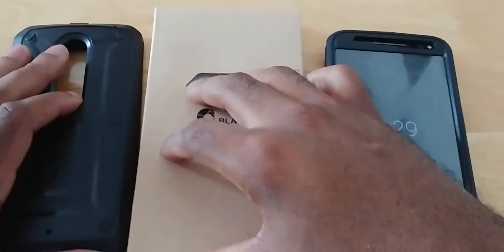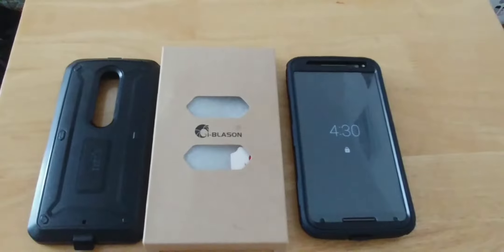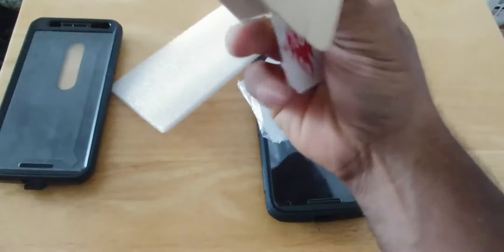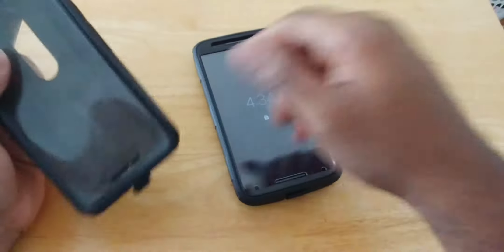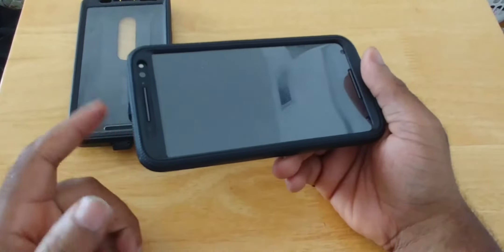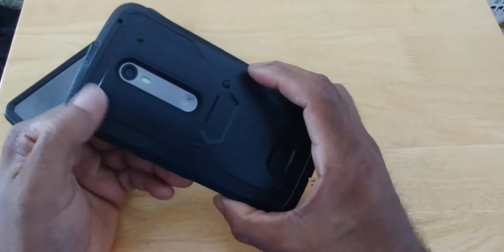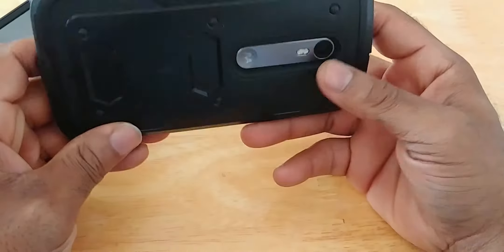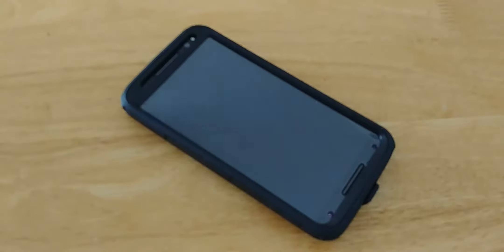i-Blason case Unboxing Review and Comparison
Alright so today what I have here for everyone is my Unboxing/ Full Review/ Comparison  of the i-Blason case for the Moto X PE. Covering everything I could think of so I hope everyone enjoys.